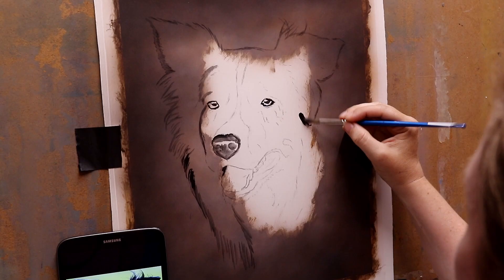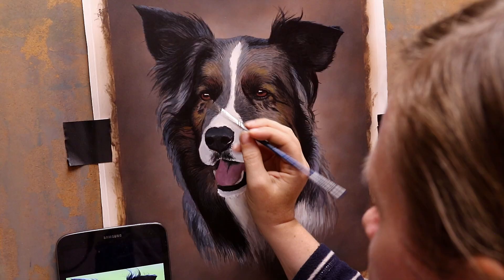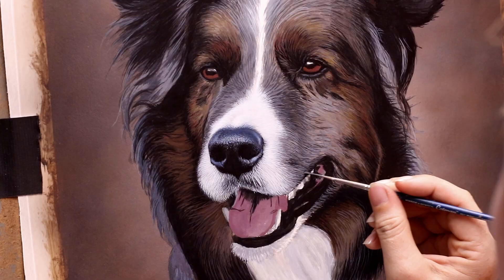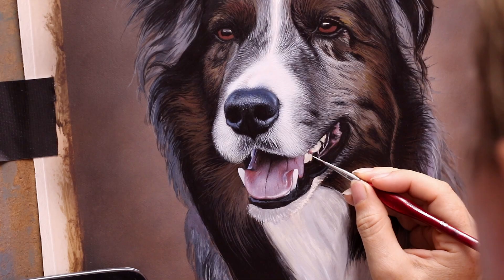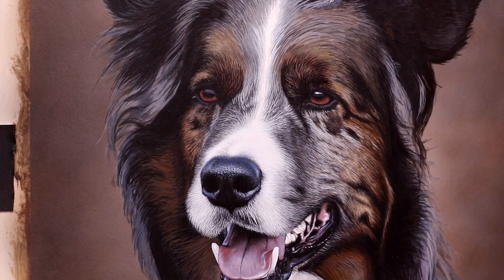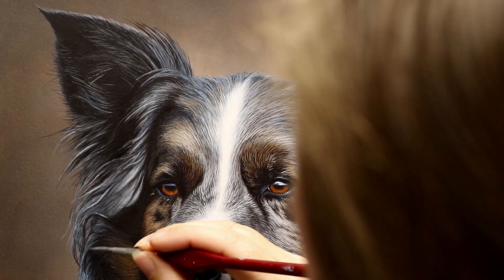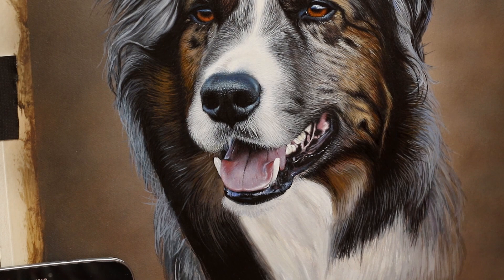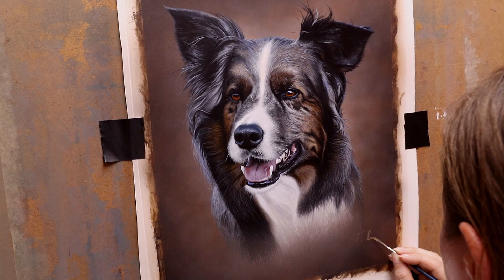Painting a super realistic dog - Seal merle Border Collie timelapse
In this video I am painting Styx, a seal merle border collie. His colouration is not so common but was very interesting and enjoyable to paint. My style is very realistic and I use acrylics on fabriano artistico HP 300lb and this painting is A3 size  but a bit squared off to fit him in better. A3 is approx 16x12.